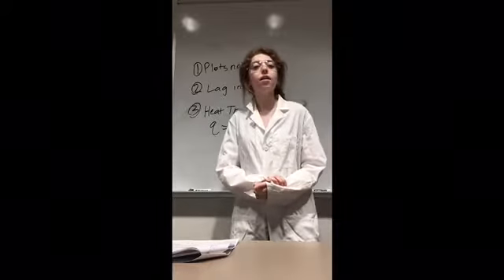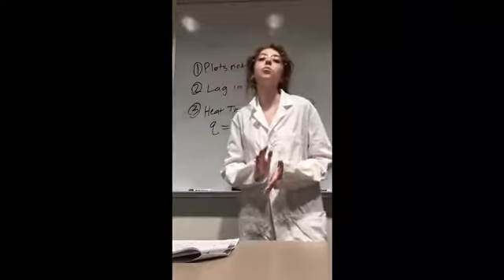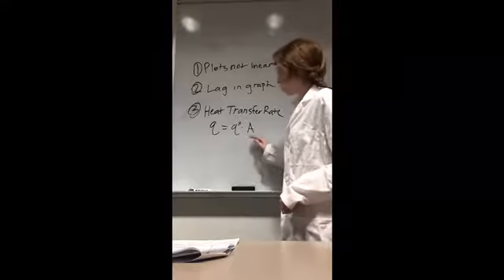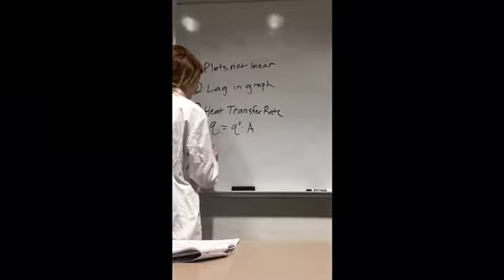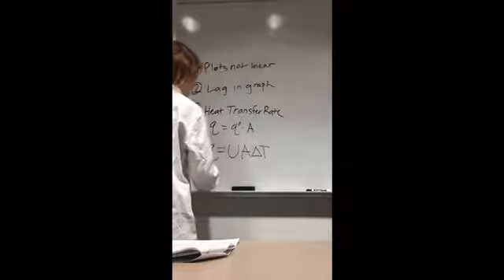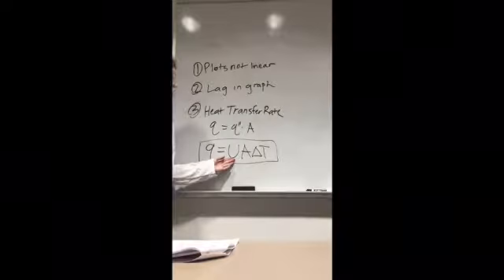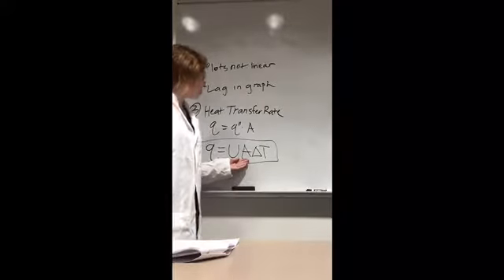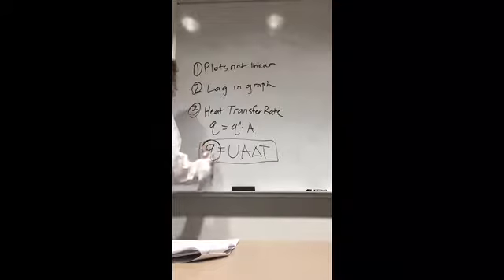Transport Course Contr Project- Potato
Heat and Mass Transfer course contribution project for MHollfelder. Fall 2017.